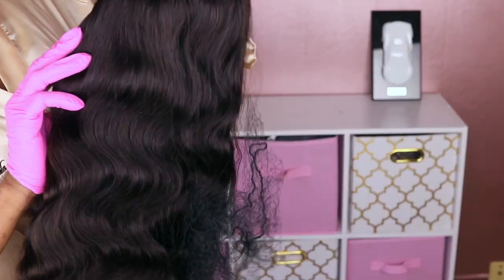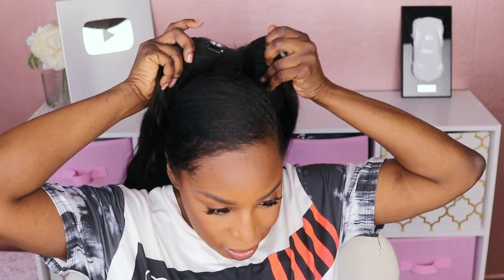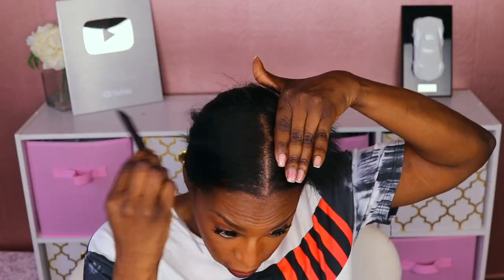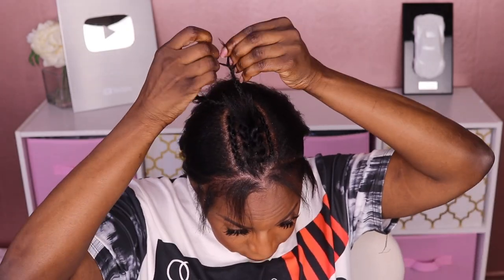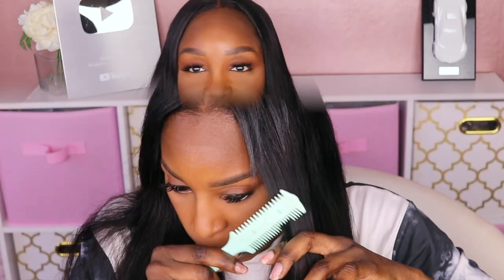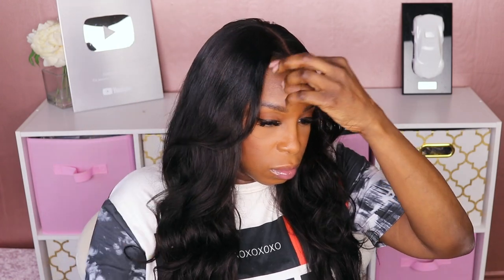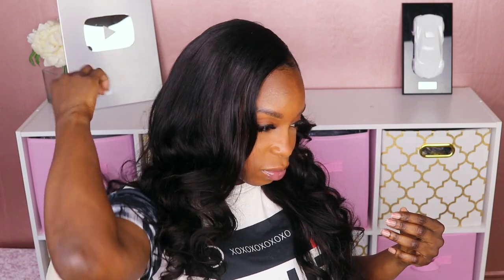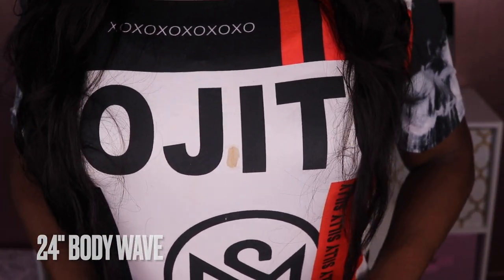I Hated V-Part Wigs Until I tried This! BEST FIT & INSTALL Method for NATURAL Install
●▬▬▬▬ ❤ 360wig BeautyForeverHair ❤ ▬▬▬▬●

Hair Info : 24 Inch Body Wave V Part Wig S-150% Density

►Straightening Brush
►Flat iron
►Electric Hot comb
►Luster's Pink Glosser

INVISIBLE HD Lace Wig Straight Flat Wig Install - Realistic Wig You Don't Have To Glue Down

How To Knotless Braids Tutorial in Less Than 15 Mins! HD Knotless Braided Wig Install w/ Baby Hair

The Ultimate Clean Hairline Wig | 13x6 Body Wave HD Lace Front Wig Install Tutorial - No Baby Hairs

Find The Lace! 🧐 Real HD Lace Wig Blends Into Skin! Hairvivi Bob Wig | Best Invisible Lace Wig